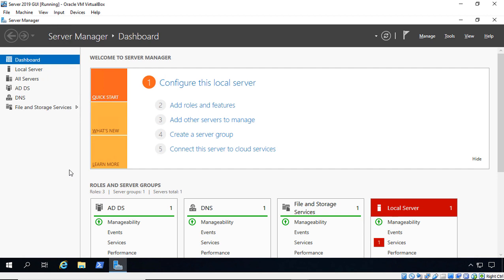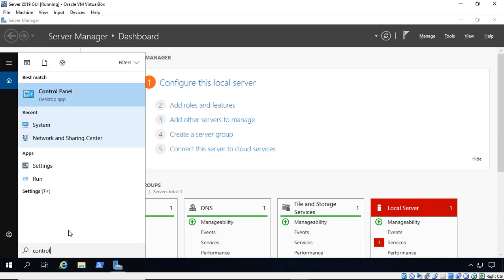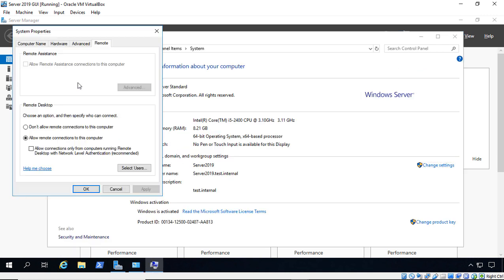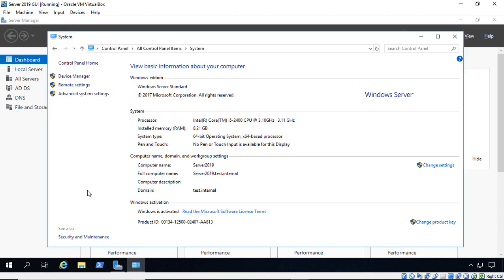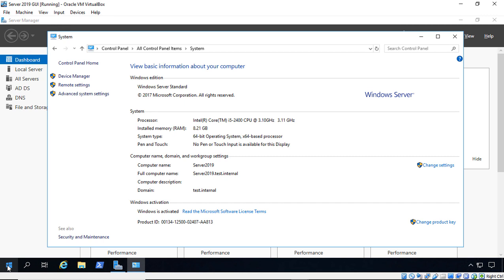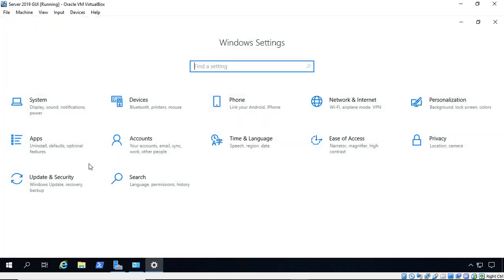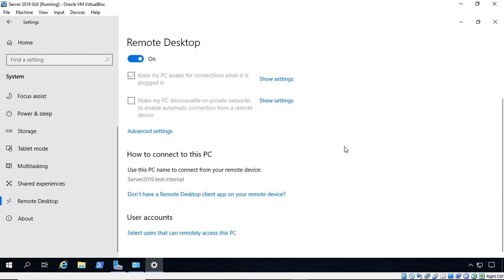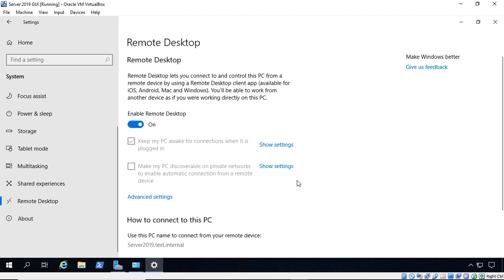Windows Server 2019 How to Enable Remote Desktop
Professor Robert McMillen shows you how to Enable Remote Desktop in Windows Server 2019.